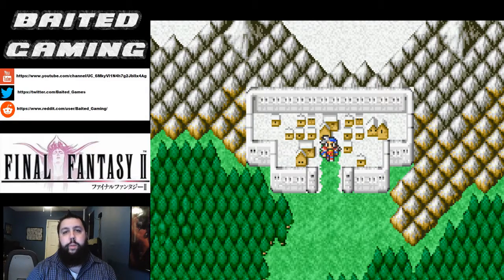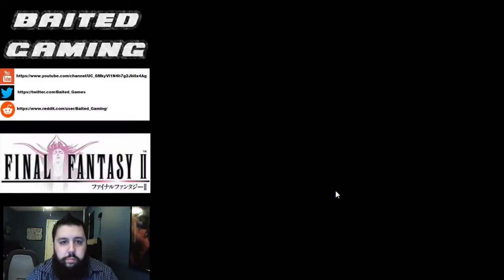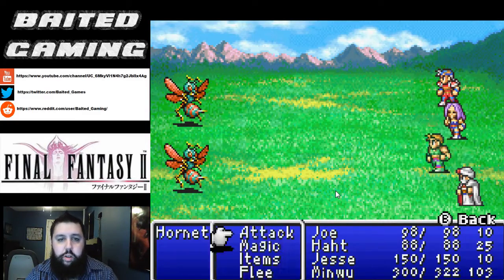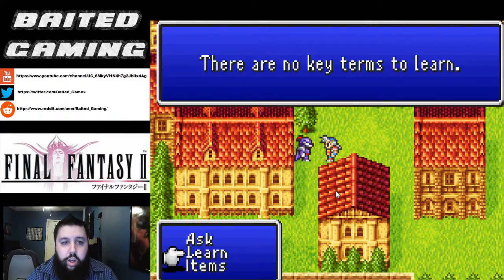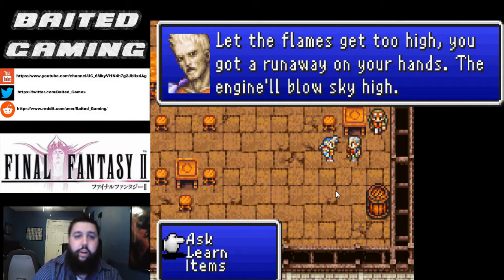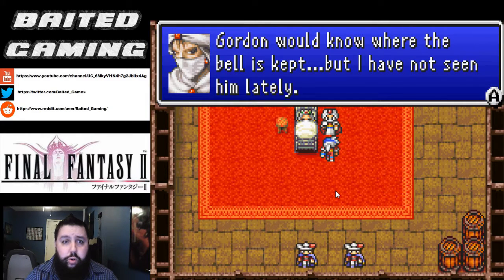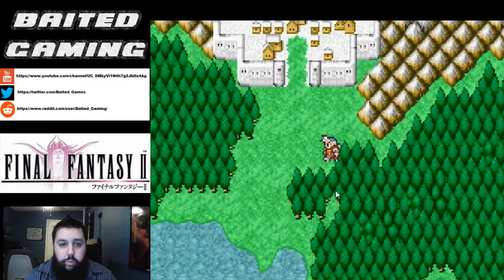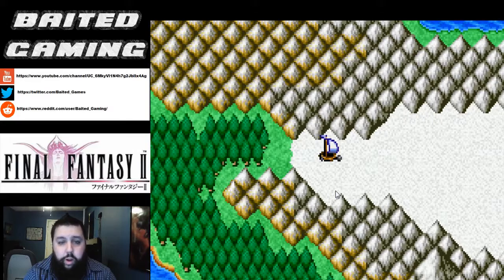Baited Gaming Plays - Final Fantasy II - Episode 2 - What!? We Get To Ride A Snowmobile!?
Joe is back with some more Final Fantasy II.  In this episode our heroes deliver the supply of mithril to the rebel camp in Altair to get a production of suitable weapons supplied to the rebellion agents.  Also, the empire completes the Dreadnought and unleashes an attack against the three rebellion towns.  The empire seems to be unstoppable at this point with only a glimmer a hope the heroes set out in search of Sunfire in hopes that they can corral this volatile element to help them destroy the Dreadnought and turn the tides of battle.